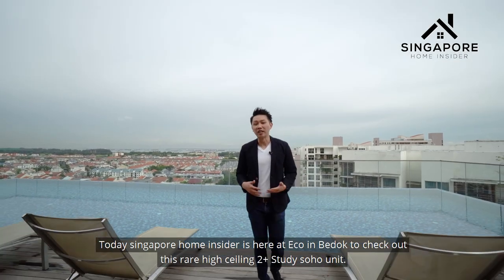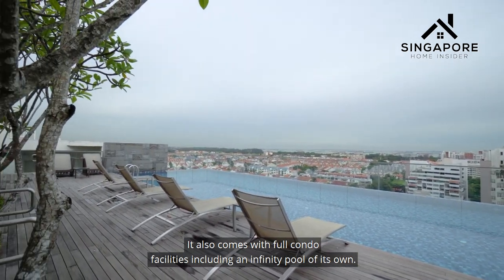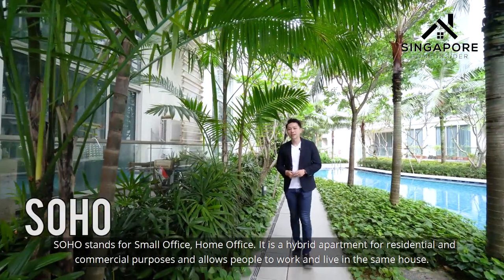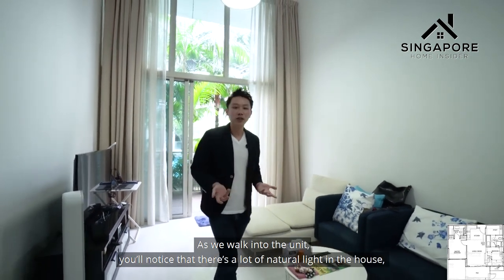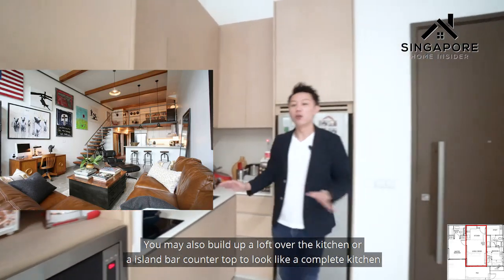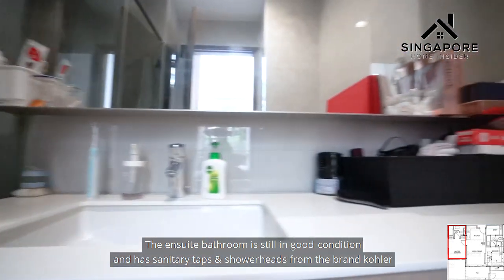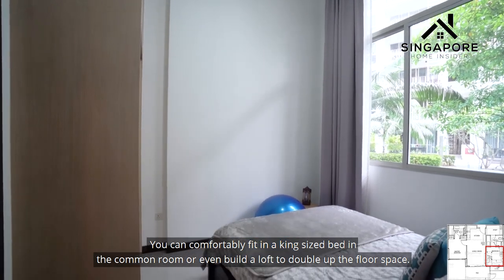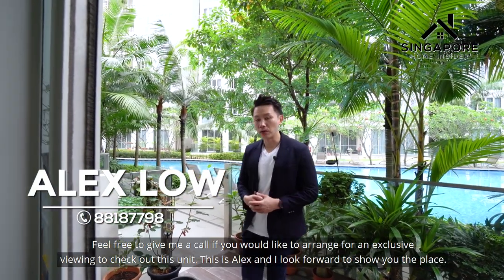Eco @ Bedok 2 Bedroom SOHO For Sale - (SINGAPORE REAL ESTATE)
Huge spacious SOHO Pool-View 2+study For Sales
Modern Design of Unit

✅990sqft
✅5mins to Tanah merah mrt
✅Very High ceiling
✅Study can convert to normal bedroom
✅Rare ground floor unit
✅Direct access to pool
✅No afternoon sun
✅Bright & airy
✅Full condo facilities
✅Serious seller
✅Near to many amenities and eateries

For an exclusive viewing, please drop us a message in the comments section or Call/ SMS/ Whatsapp Alex Low @ 88187798 or find out more at our facebook

If you would like me to help you market your property, call Alex @ 88187798  for your FREE consultation today!

We are full time real estate agents based in Singapore.
Currently, our forte lies in asset progression, assisting our clients upgrade from HDB to private property, as well as sale and purchase of private residential properties.

or get in touch with us for any other enquiries

Alex Low
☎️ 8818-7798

Lynette Pang
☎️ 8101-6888